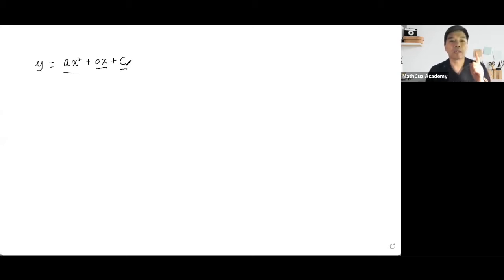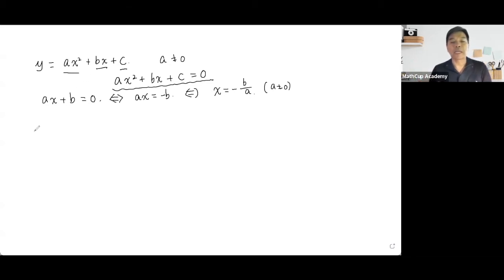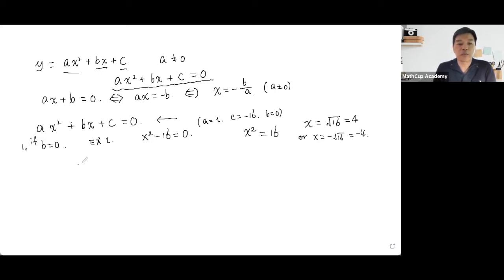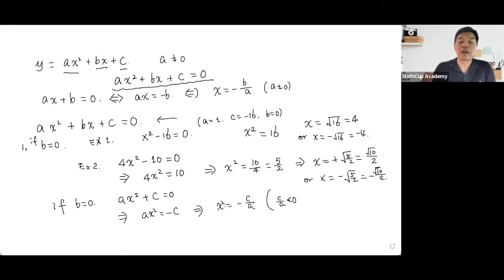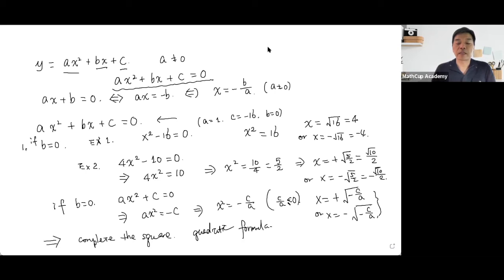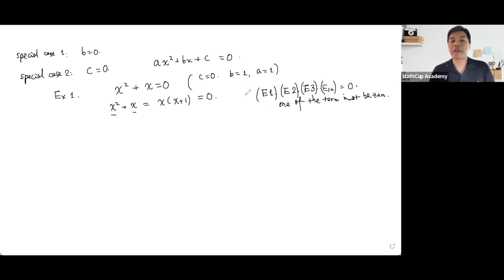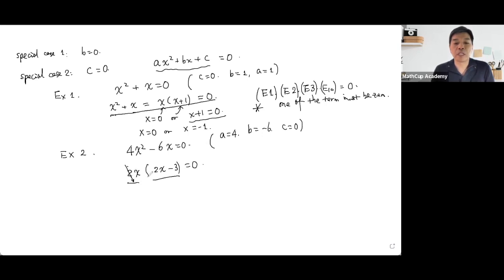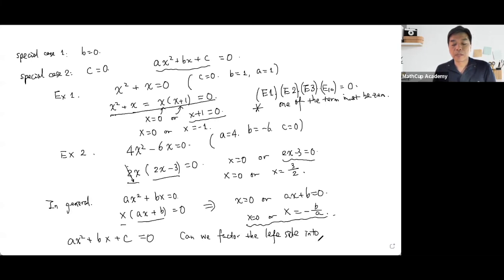Solve Quadratic Functions: Learn from special cases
We introduce how to solve quadratic functions by looking at some special cases: when the constant term is zero or when the linear term is zero. In the former case, the solution is a direct square root; in the latter case, we can solve by the factoring technique. Each approach can be generalized to form the bases in solving quadratic equations: by completing the square or by factoring the quadratic function.